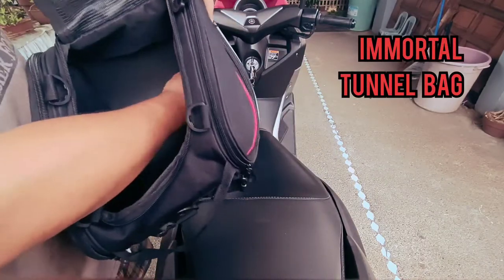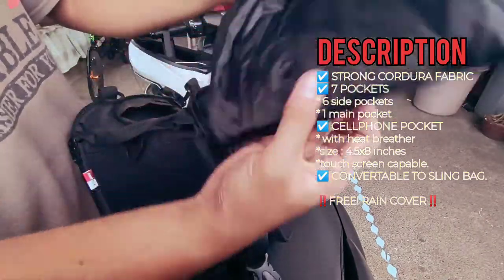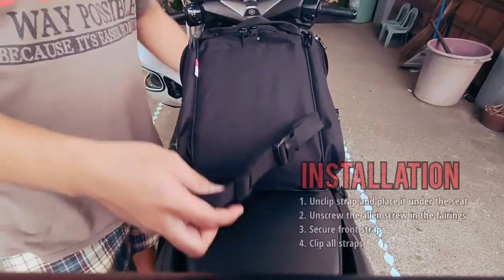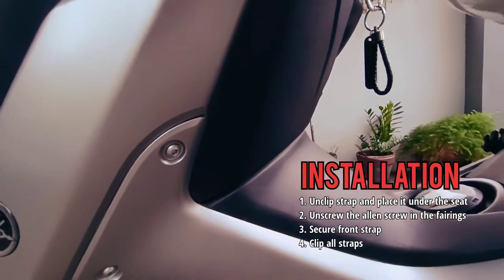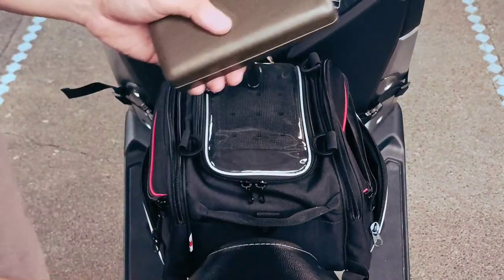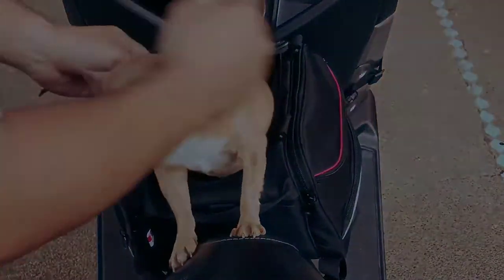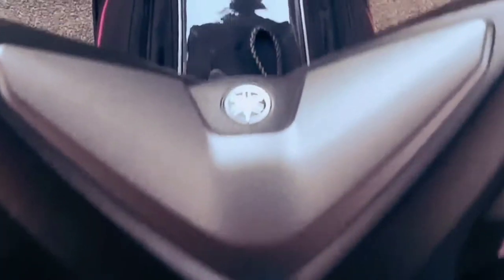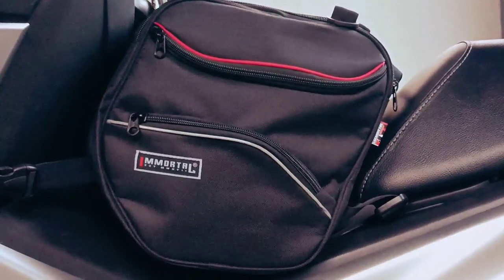IMMORTAL Tunnel Bag Installation and Review